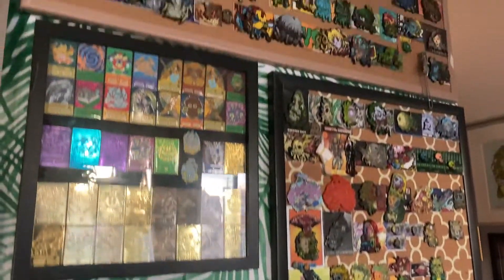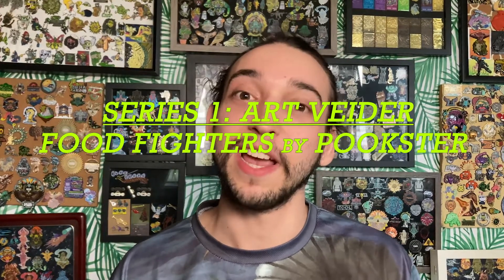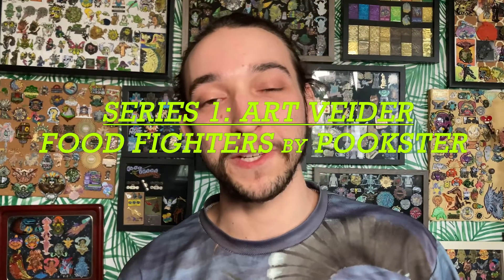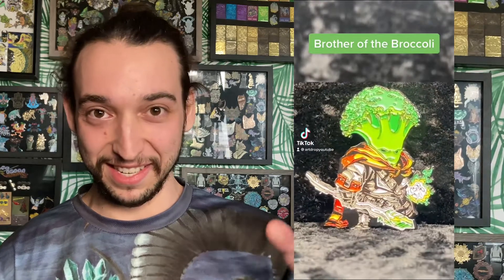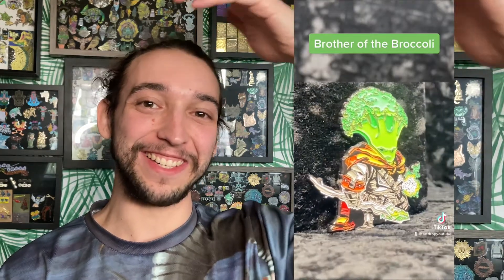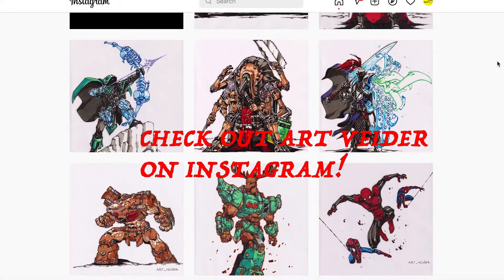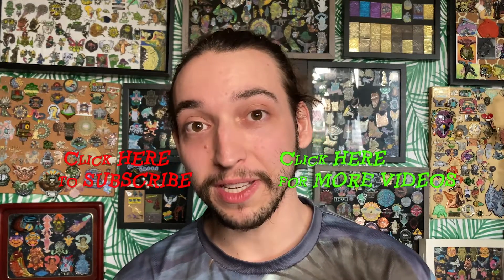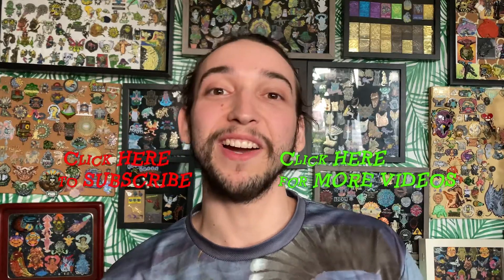Pin Series 1: Art Veider "Food Fighters" Review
In this Video we look at 5 different Pins made by Pookster Productions in collaboration with Art Veiders Food Fighters Artwork!

This will be my first of many videos in this series and in I give a little review of each one of the food fighter and explain my vision for the series!